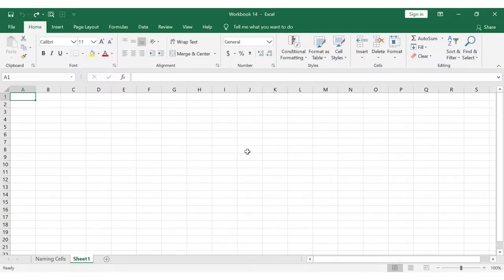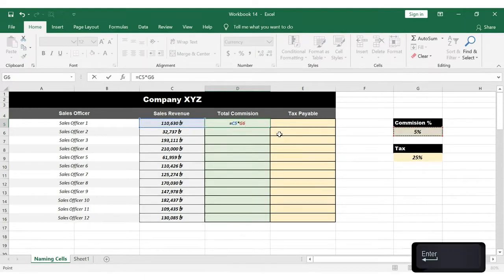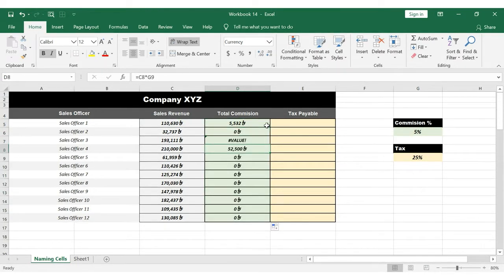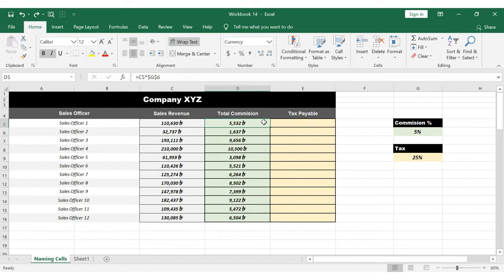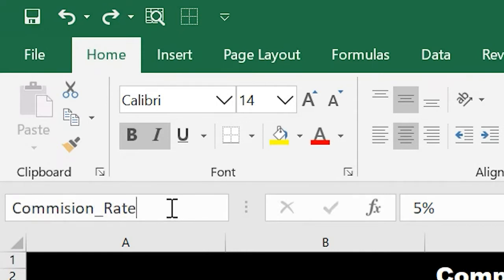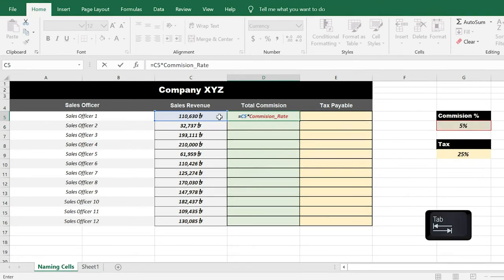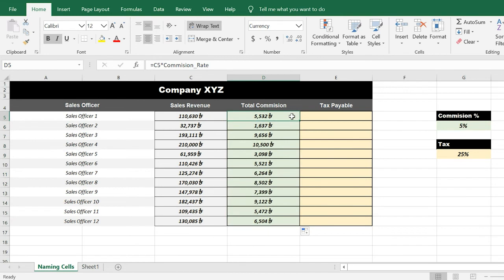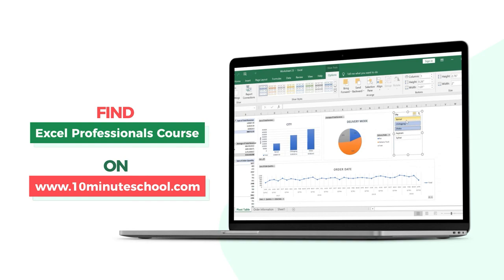Microsoft Excel (Abtahi Iptesam) Course - Class 39 - Online Course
Thank you for your support. It is declared that all Images used to make this video are from Google Search Google Advanced Search is used to find all images with usage rights free to reuse.

বিঃদ্রঃ সকল ভিডিও আমাদের না। আমরা  Web Research করে ইন্টারনেটে Available ভিডিওগুলি একত্র করে দিচ্ছি।